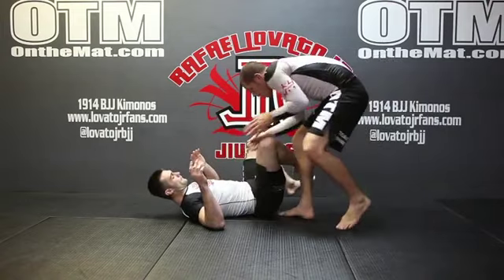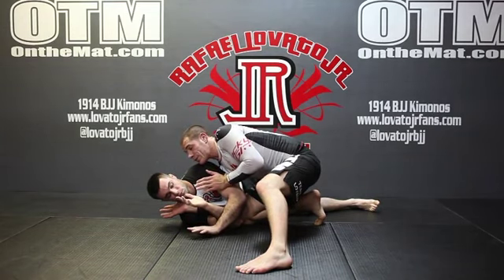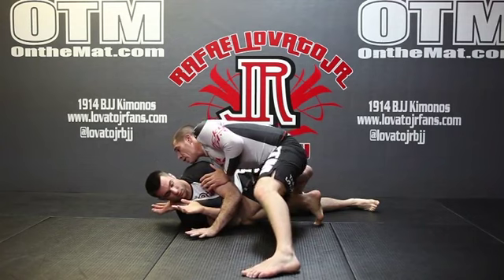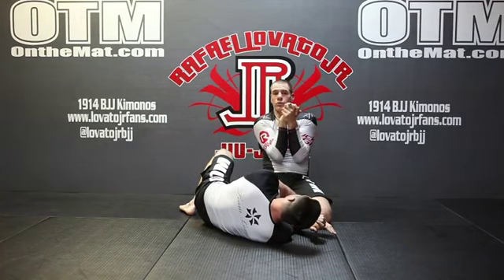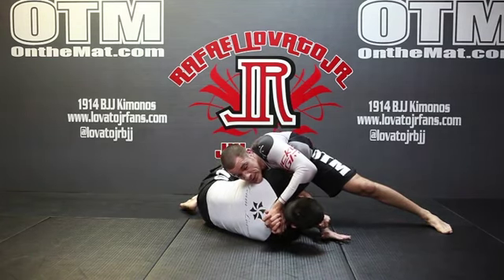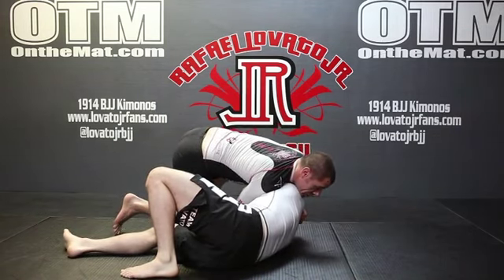JiuJitsu.com || 3 Finger Darce Choke Submission When Guy Turtles || Rafael Lovato Jr.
This is a sick three finger grip Darce choke without the Gi when your opponent defends the guard pass by going to the turtle position. For more on this go to JiuJitsu.com